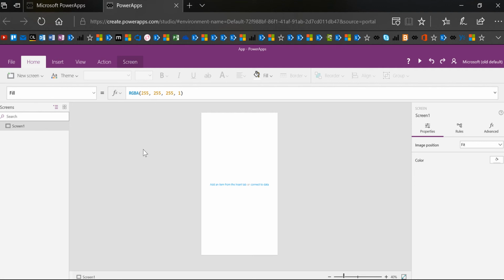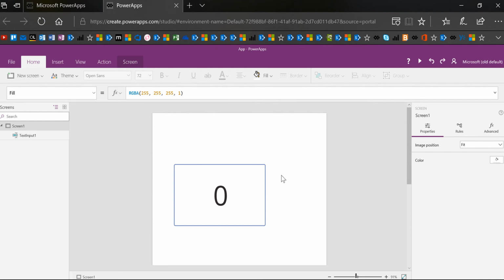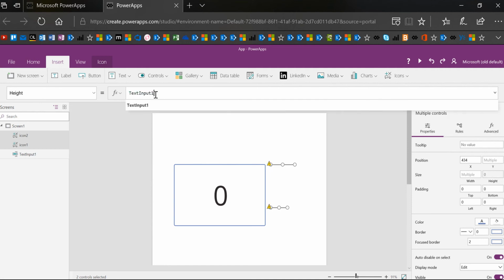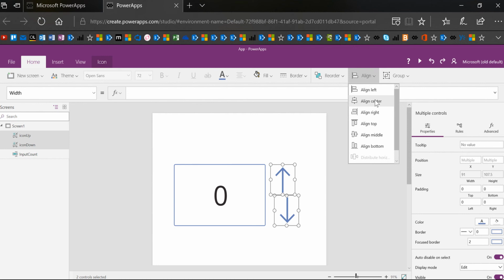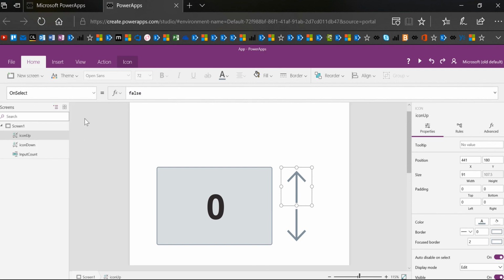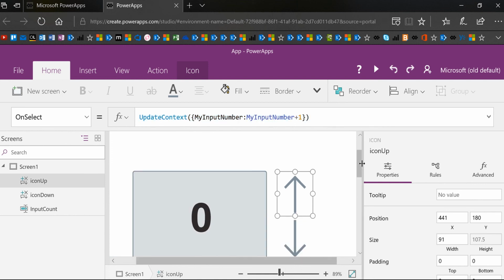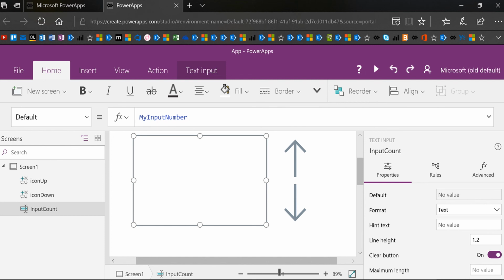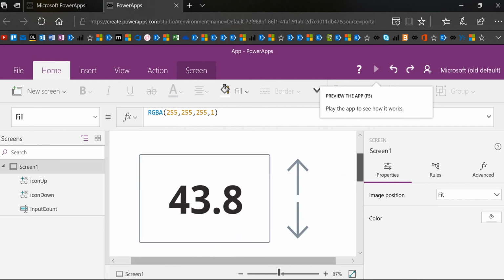Deep Dive | Friday Functions Series | Using Update Context to Create Custom Controls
@ArtsyPowerApper shows how to invent your own control by combining UpdateContext (local variable function) and a couple of arrow icons! Enjoy!